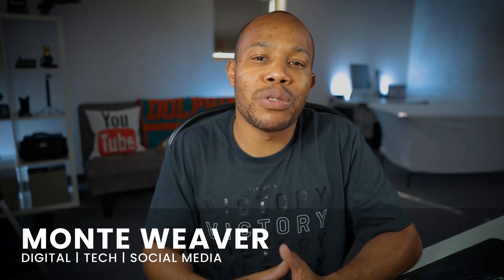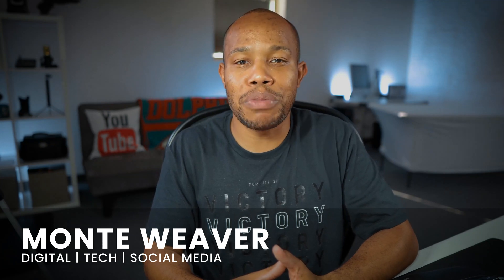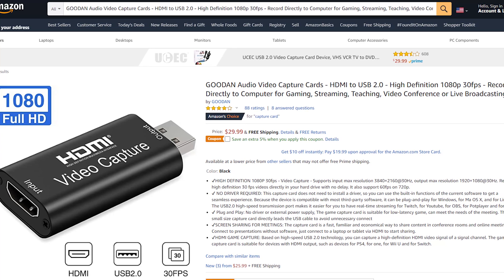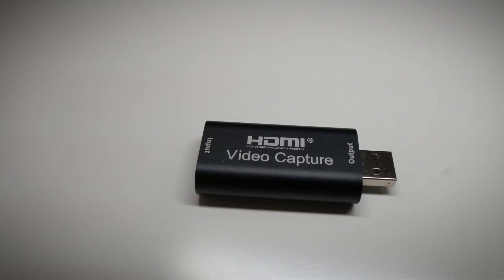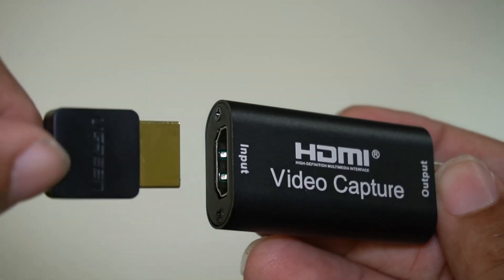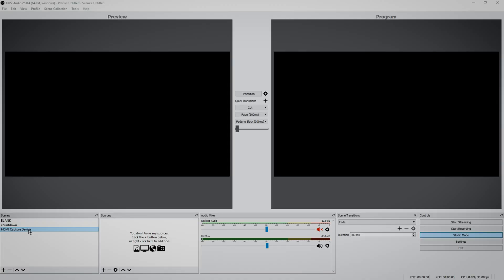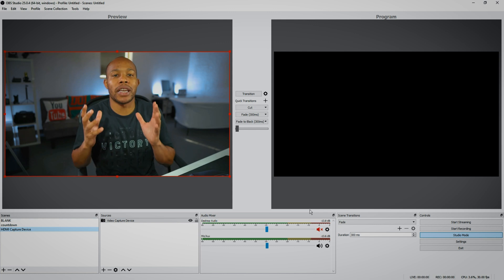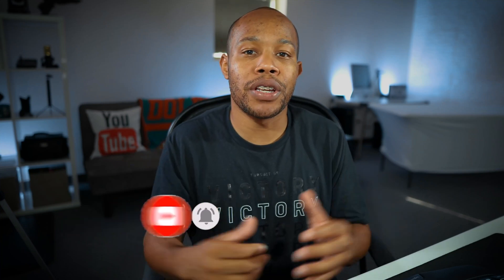Elgato Camlink Video Capture Card ALTERNATIVE That Actually WORKS!!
Live streaming equipment has been hard, but recently I can across a cheap video capture card that is an Elgato Camlink alternative device. In this video I'll share with you a low-cost capture card to turn your DSLR or mirrorless camera into a webcam.

Capture Card Device
GOODAN Audio Video Capture Card
Elgato Camlink Video Capture Card